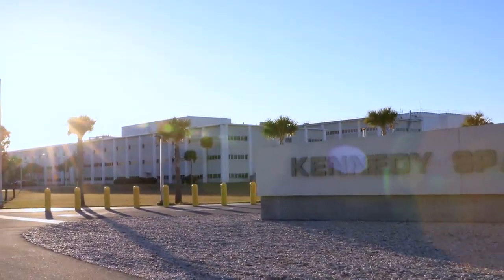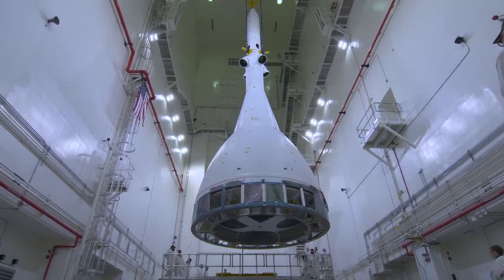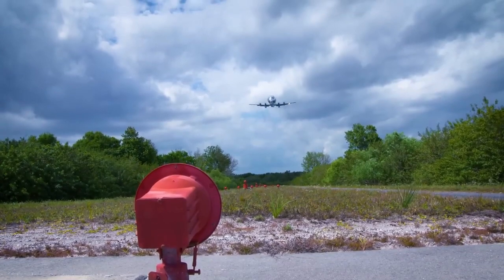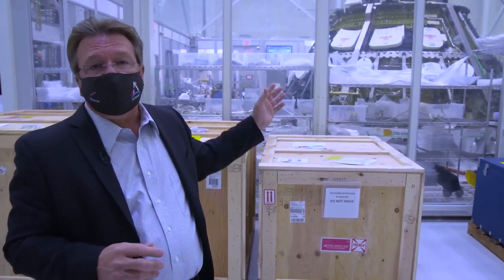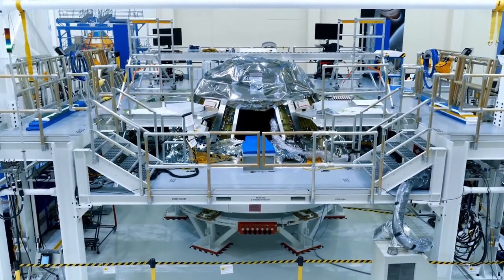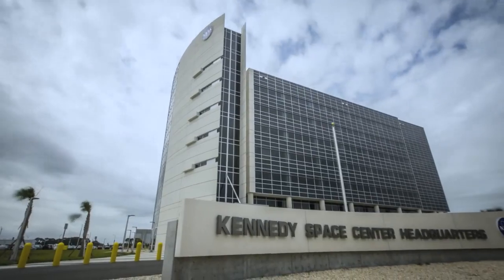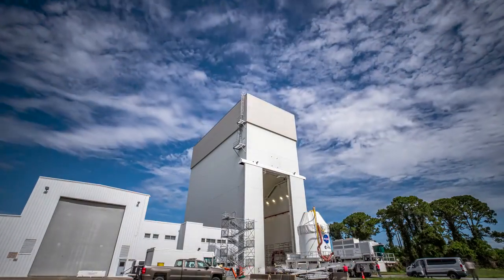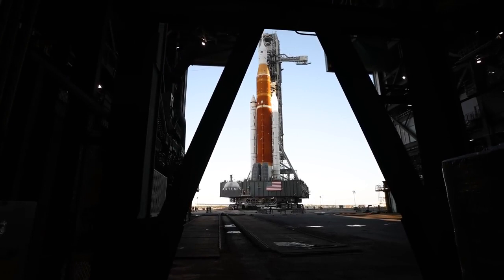Artemis I Path to the Pad The Spacecraft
Named after one of the largest constellations in the night sky, Orion is the name given to the spacecraft that will carry the first woman and first person of color to the Moon. But before we fly astronauts aboard, the spacecraft, powered by our Space Launch System rocket, will travel tens of thousands of miles on a flight test around the Moon. Watch as teams at NASA's Kennedy Space Center prepare Orion for that journey, outfitting the spacecraft with its necessary components as it moves along its path to the pad.